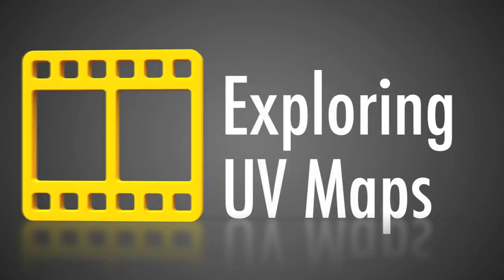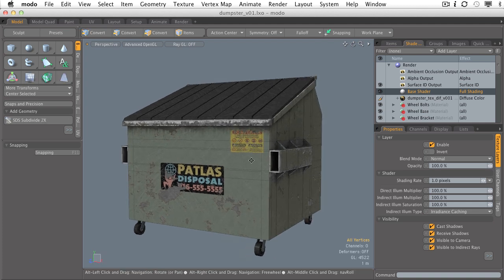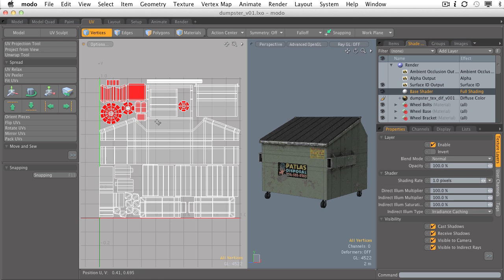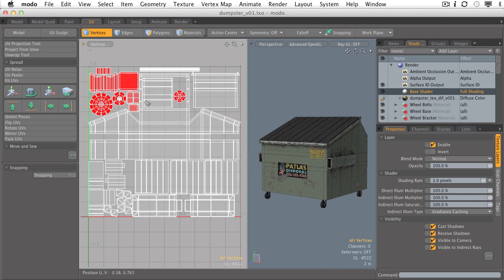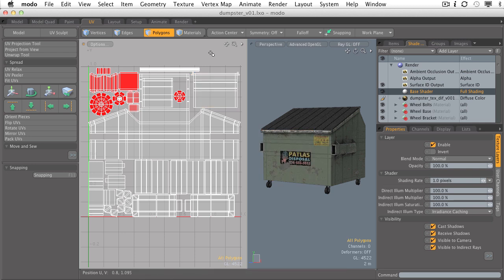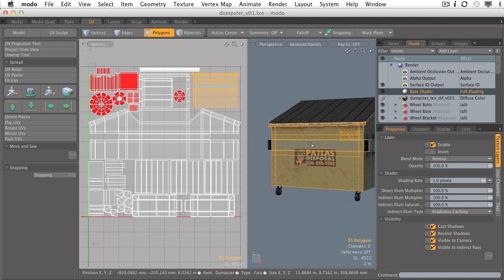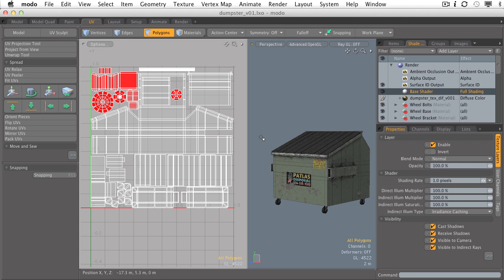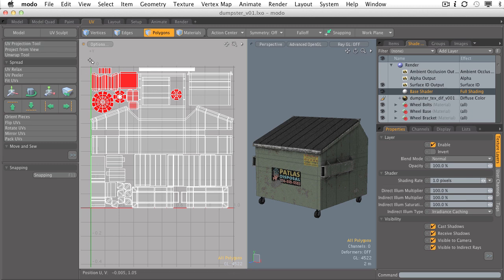Exploring UV Maps